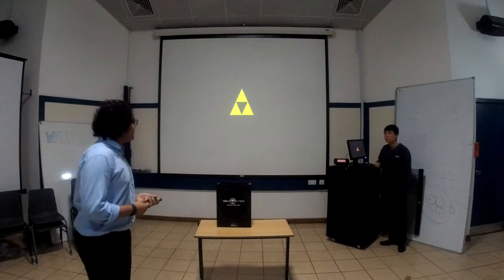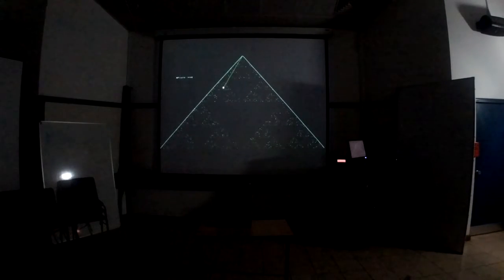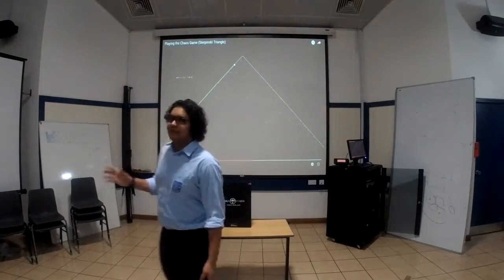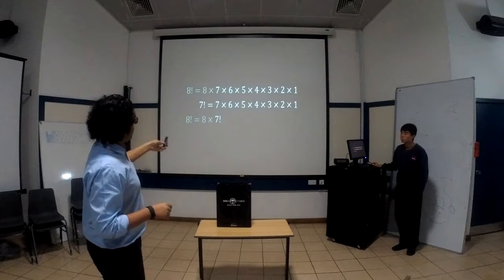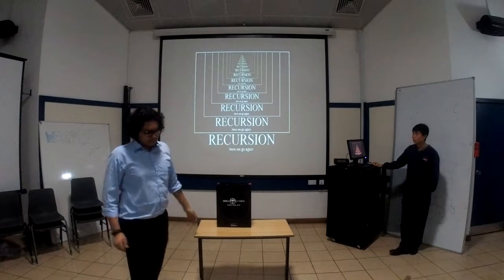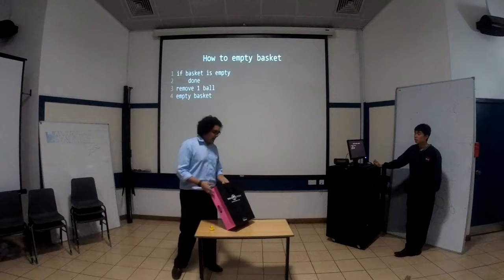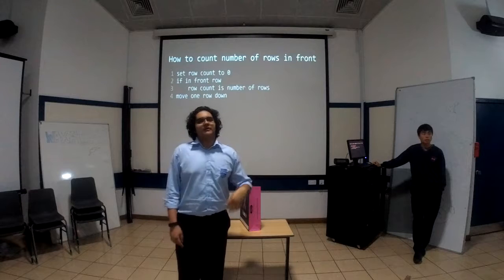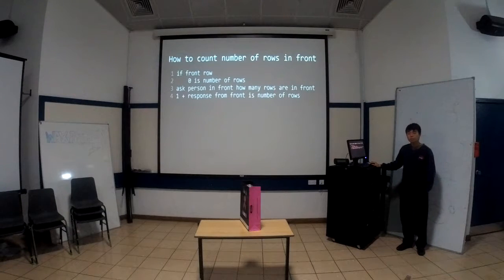CS50DC Week 7 Lecture 0 2016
In this nice short lecture Teaching Fellow Murtaza introduces the concept of recurion and demonstrates how it could be implemented in our programs.